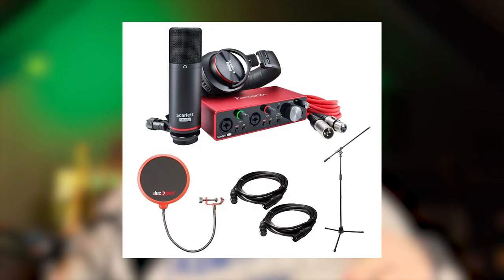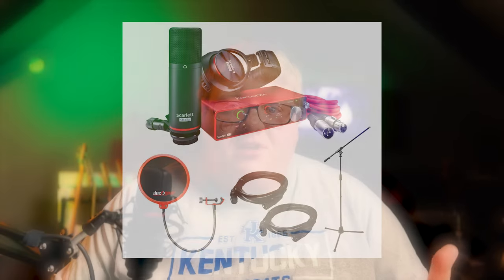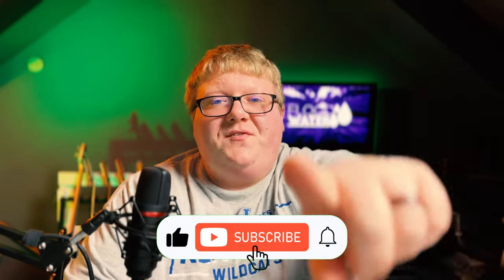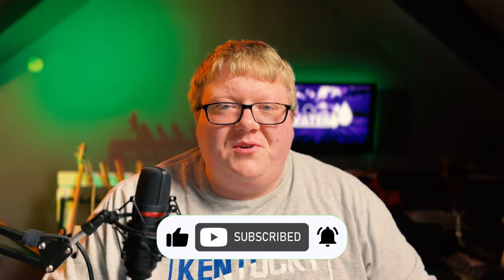Musicians are hard to buy for…so we made a list!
Having a hard time finding something to buy the musician in your life this holiday season? Here is a list of things we recommend, all from experience, and would put a smile on their face!

Beginner Set up
Focusrite 2i2 Bundle

Upgraded Set up
Aston Origin Mic
Pig Hog XLR Cables
Pig Hog Instrument Cable

Advance Set up
Focusrite 18i20
Aston Spirit Mic
Persons Studio Monitors
ART Tube pre-amp

Stocking Stuffers
Snarling Dog Picks
Acoustic Strings
Electric Strings
String winder
Guitar Cleaning Kit
Infinite Sustainer

 Floodwater’s new Christmas album The Holly Jolly Album is streaming everywhere now!